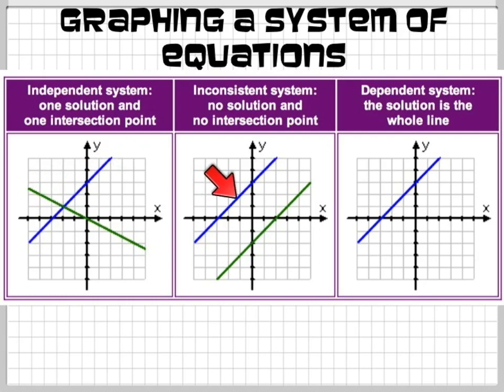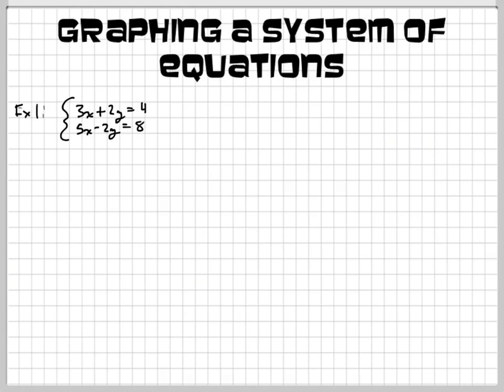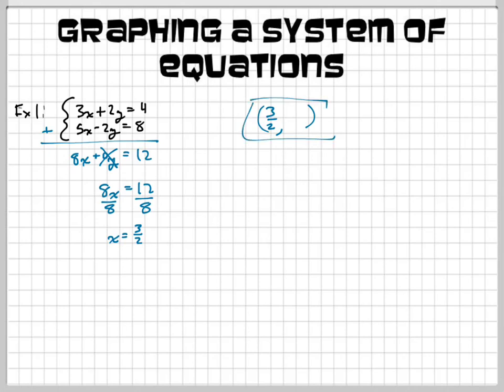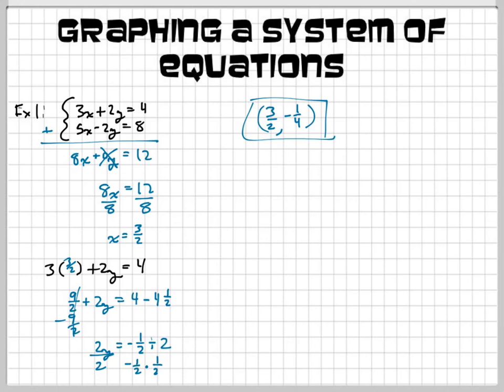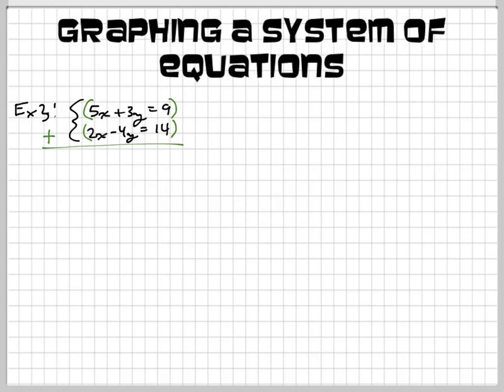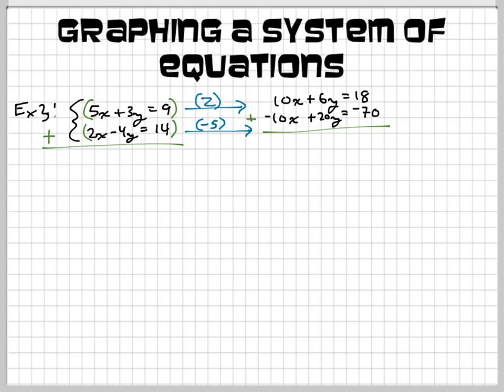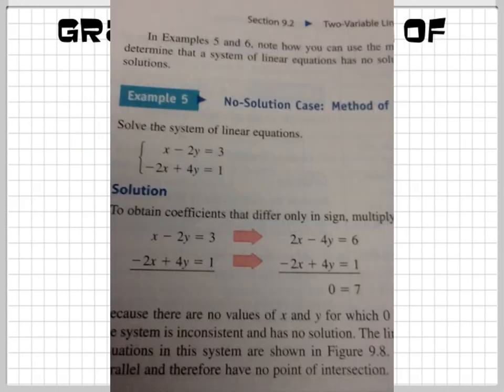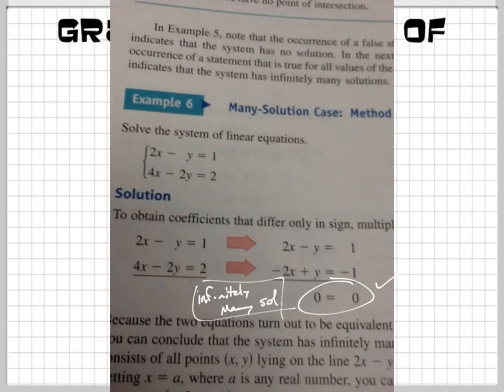Using Elimination to solve SOE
How do you solve a system of equations using elimination?